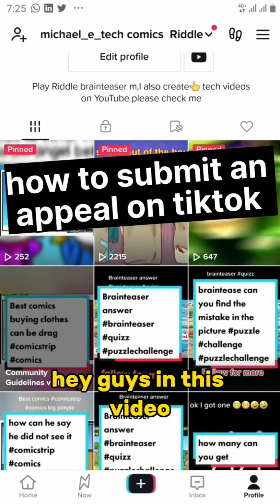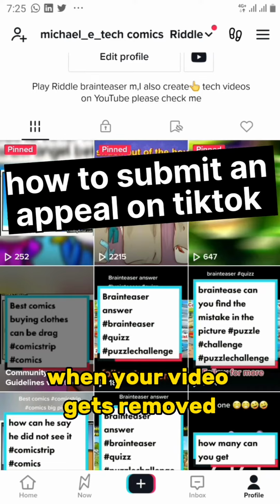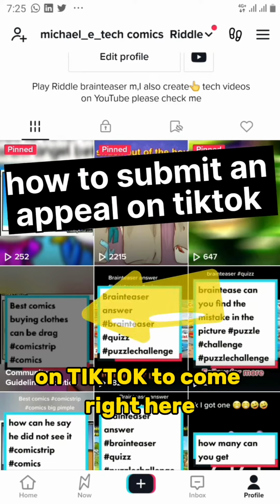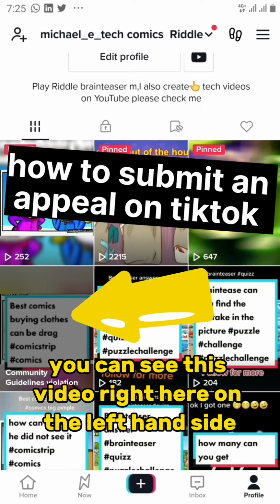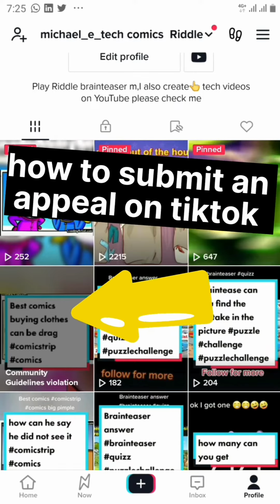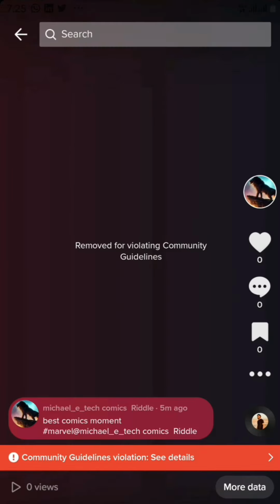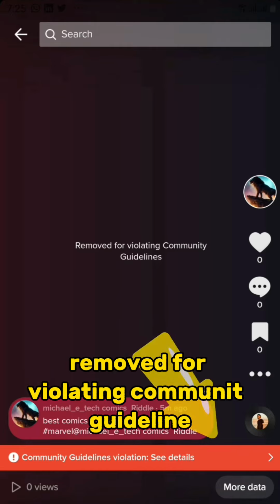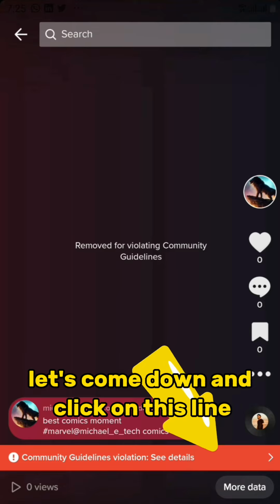How To Submit An Appeal On Tiktok Video Violation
how to appeal in tiktok  violation community guidelines violation video 2022 Did you try to Submit a Tiktok Appeal numerous times but Tiktok doesn't Restore your Content 😜, Just got you Covered.tiktok community guidelines violation problem

00:00 How to Submit Tiktok Appeal
01:00 how to submit an appeal on tiktok,
01:50 tiktok community guidelines,